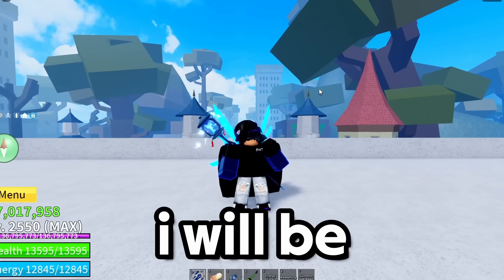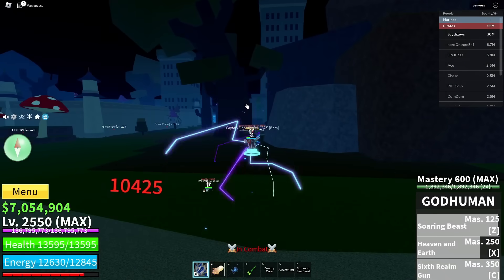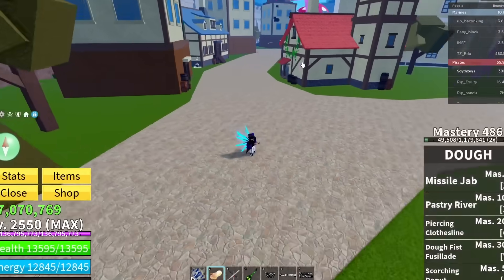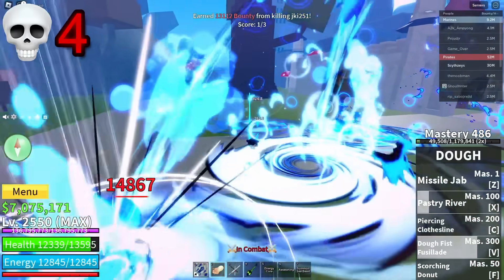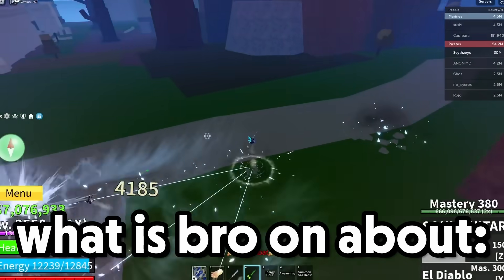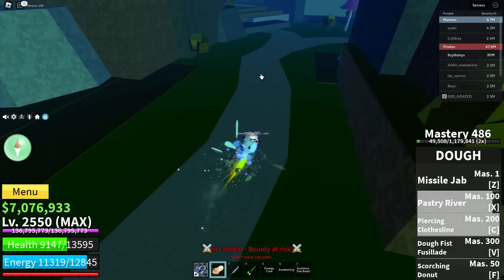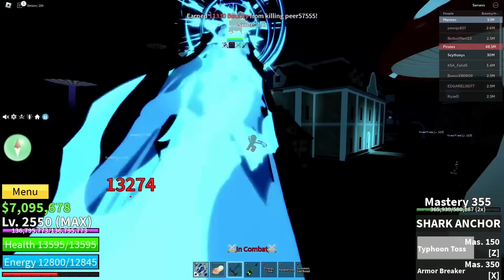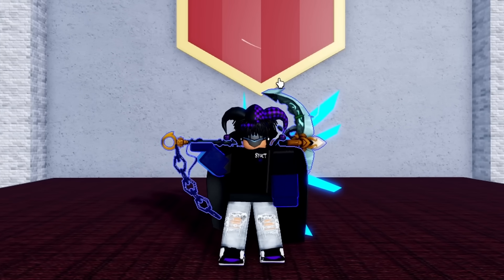Dough With MAX SWORD STATS Is OP In Blox Fruits... (Bounty Hunt)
I used the DOUGH fruit for this video but instead of fruit stats, I used SWORD STATS. Dough with swords stats can infinite combo and literally destroy anybody in PvP in BLOX FRUITS..!? ALSO make sure to like & sub for more videos + watch the entire video!